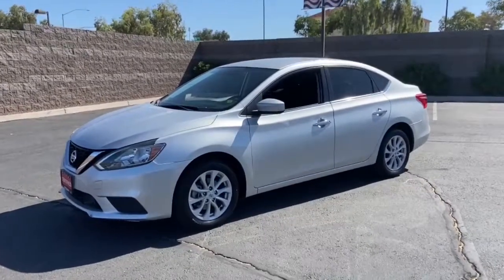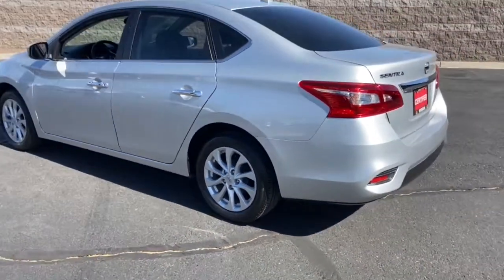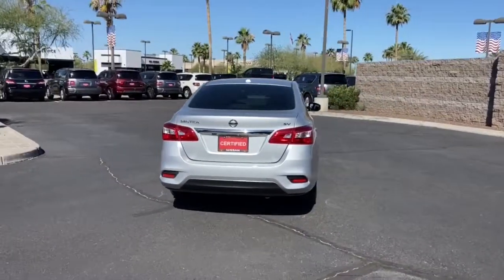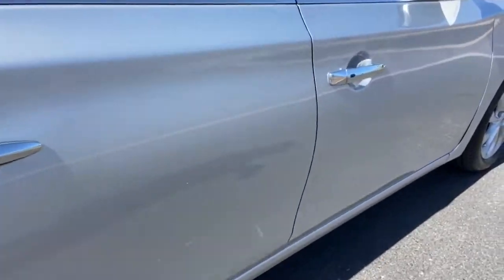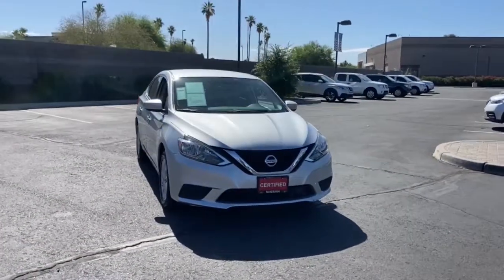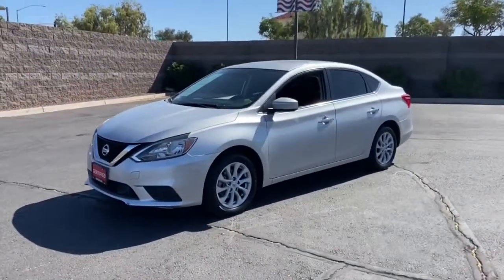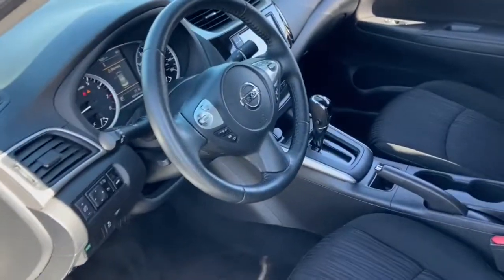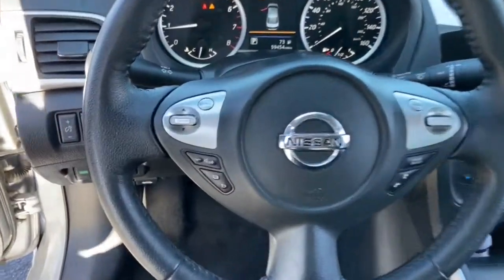2019 Nissan Sentra Phoenix, Mesa, AZ NN338690B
Brilliant Silver Metallic Used 2019 Nissan Sentra available in Phoenix, Arizona at East Valley Nissan. Servicing the Mesa, AZ area.